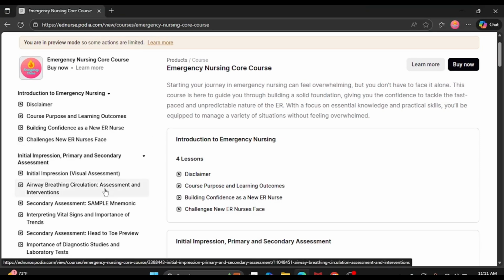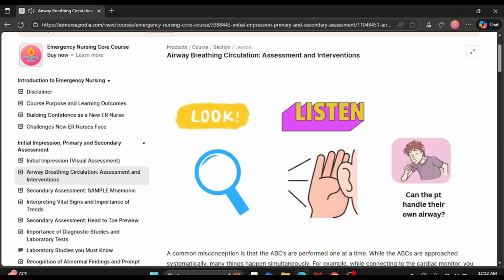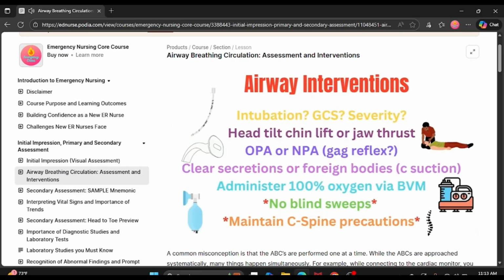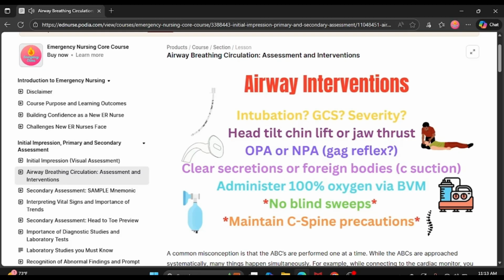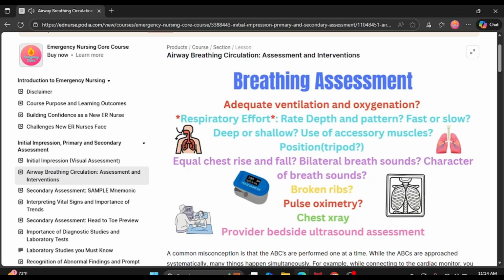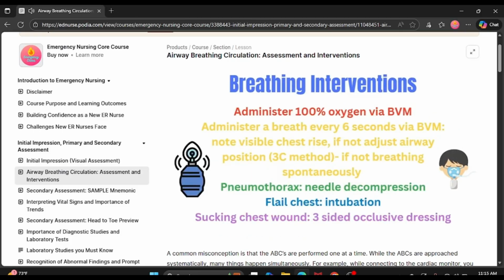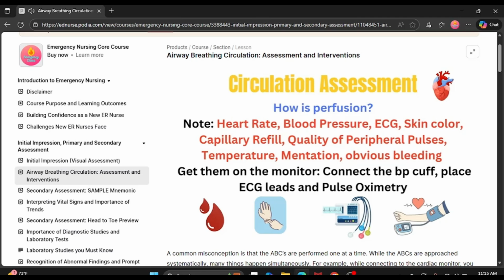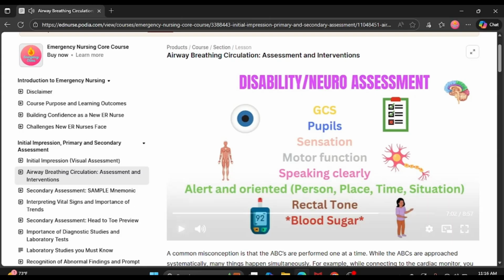Airway Breathing Circulation: ABC's for New Emergency Nurses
The ABCs are crucial in the ER. Its essential for a New ER Nurse to Master them.